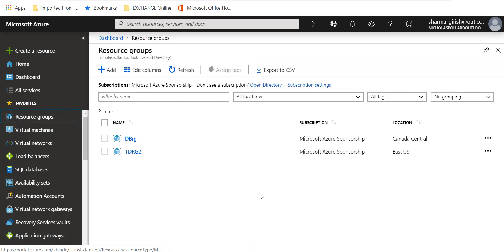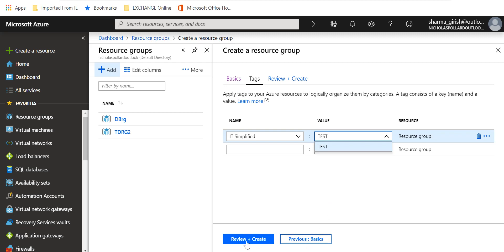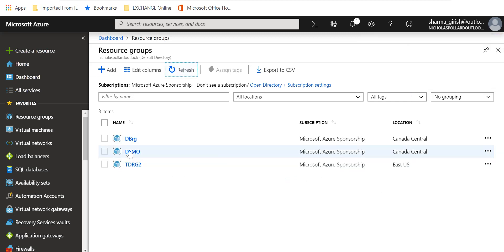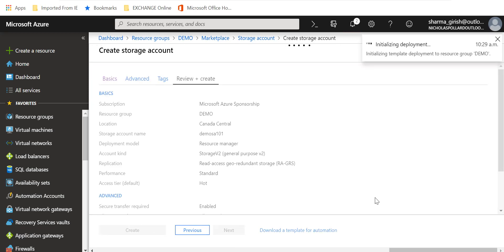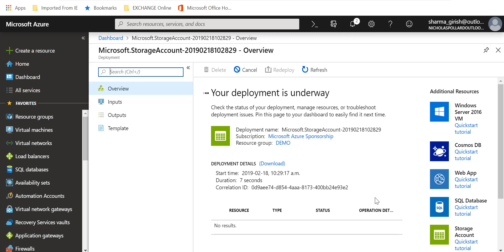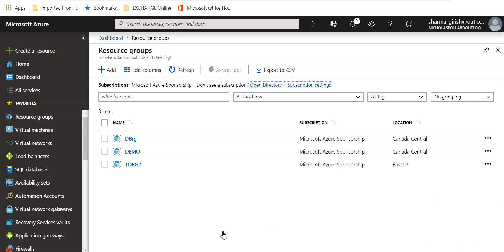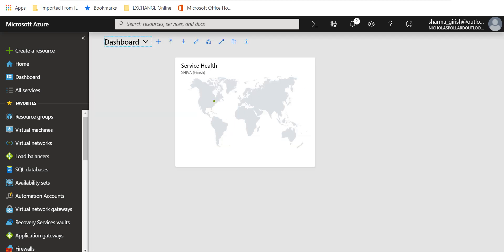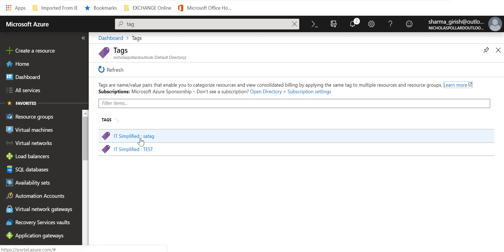Azure - How to tag resources in azure ?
Tags in Azure